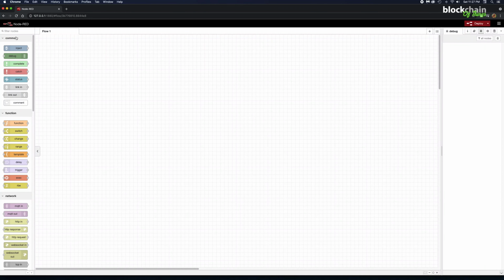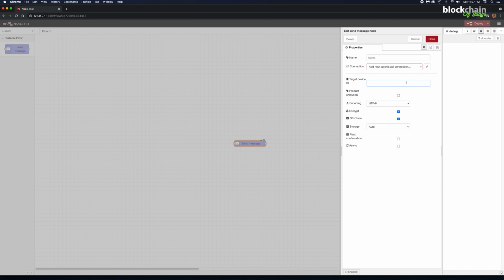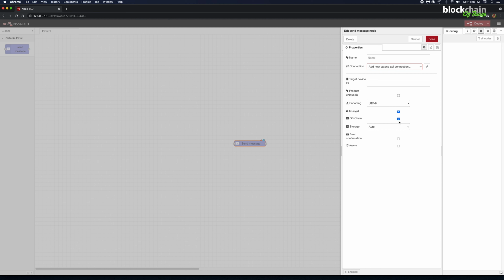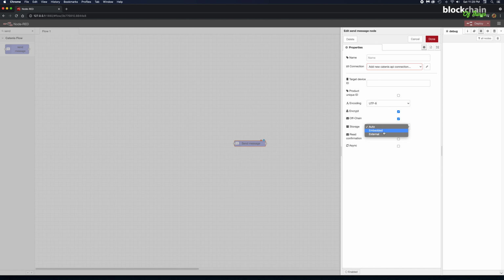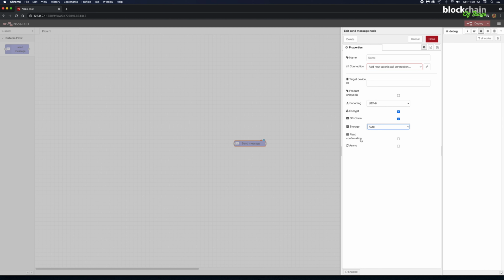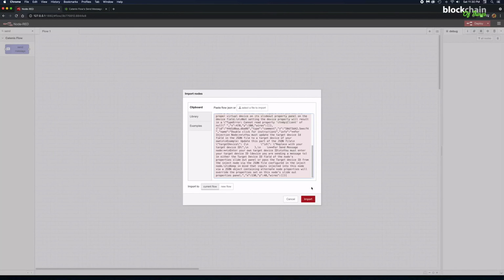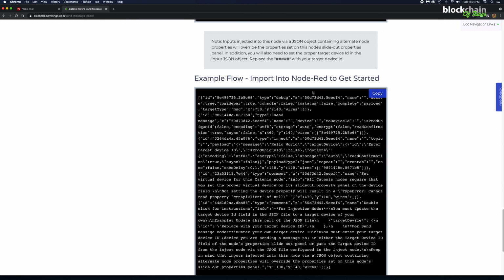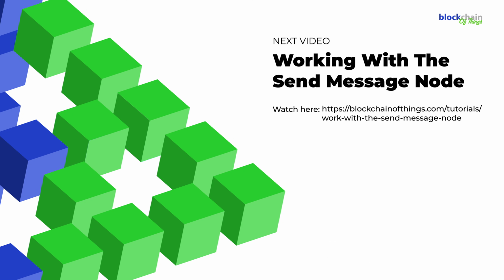Understanding the Send Message Node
In this quick tutorial, we will cover “Understanding the Send Message Node”. The Catenis platform is powerful and also allows you to send messages using the bitcoin Blockchain.  The “Send Message” node allows you to send messages from one Catenis virtual device to another. This can be a sending message from one application to another and have these messages recorded to the blockchain.

This node can also send a message requesting a Read confirmation, making it cryptographically provable that the receiving device has read the message.

In this video we will cover:
• General concepts of sending messages with Catenis
• What are Read receipts when sending messages
• Importing a working Send Message Node flow
• Running the flow to see its results

Prerequisite
• Two Catenis Virtual Devices configured on Node-RED
• Basic understanding of how the use Node-RED
• Basic understanding of Bitcoin Blockchain concepts
• Basic understanding of IPFS

Watch the next video, Working with the Send Message Node, to further expand your knowledge.